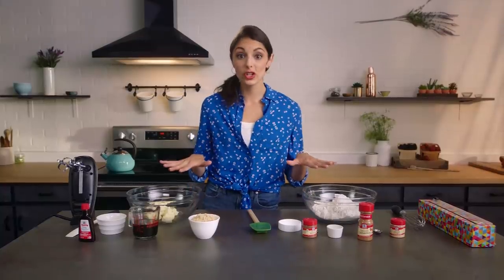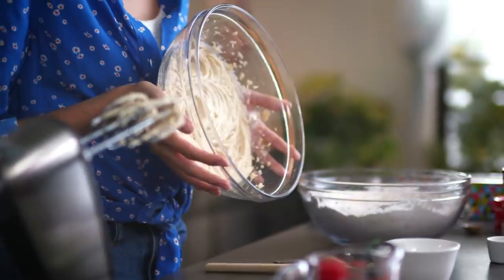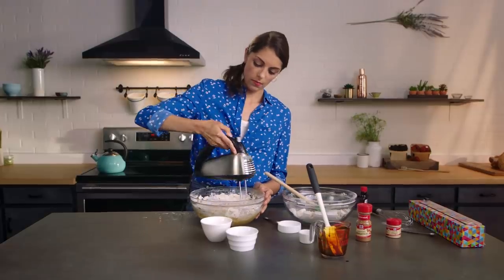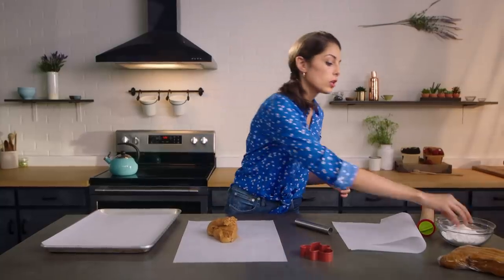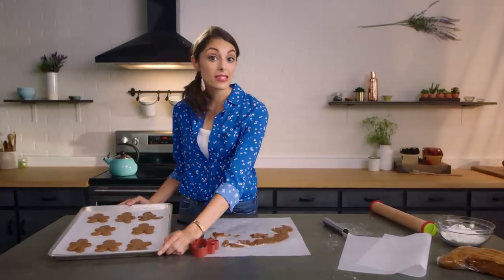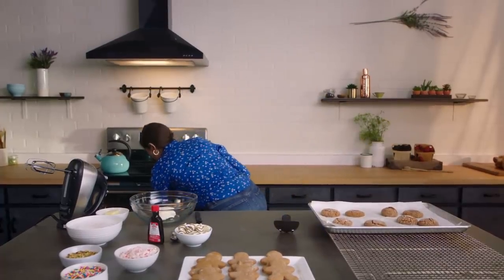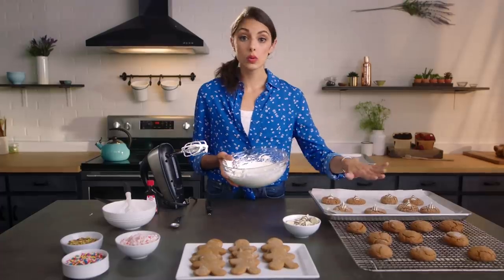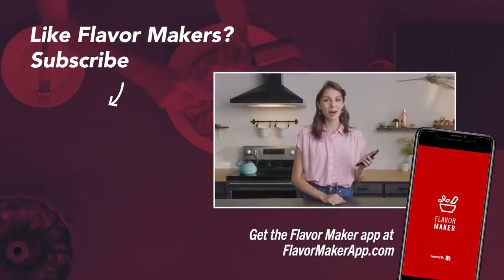Gingerbread Dough Recipes: 3 Ways | Flavor Makers Series | McCormick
Looking for holiday dessert inspiration? Soft in the centers, crisp on the edges, perfectly spiced, molasses and brown sugar-sweetened holiday goodness is yours for the taking with these unforgettably delicious  gingerbread men cookies, whoopie pies, and white chocolate kiss-topped cookies. Learn how to make gingerbread cookie dough in 3 different but equally satisfying ways for a sweet combination of sugar, spice, and everything nice.

Baking soda
Brown sugar
Flour
Salt
Butter
Molasses
Egg

White and milk chocolate swirled kiss-shaped candies
Baking soda
Brown sugar
Granulated sugar
Flour
Salt
Butter
Molasses
Egg

Baking soda
Brown sugar
Granulated sugar
Flour
Salt
Butter
Molasses
Egg

Marshmallow creme
Butter
Cream cheese
Peppermint candies for garnish

Download the Flavor Maker app for iOS or Android and find a whole new world of flavor at your finger tips